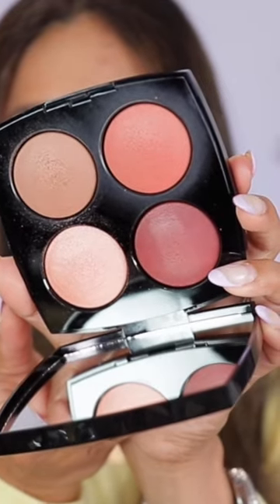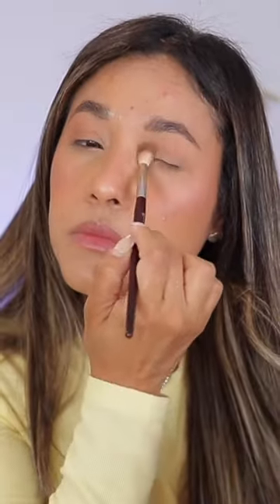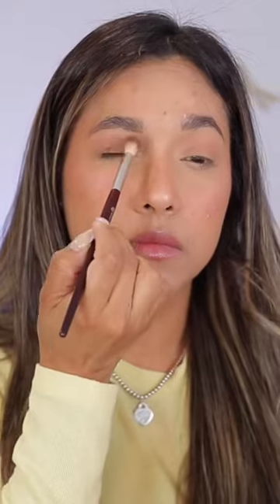CHANEL Les 4 Rouge Yeux Joues Palette in Tendresse | Oversized blush Eyeshadow Palette